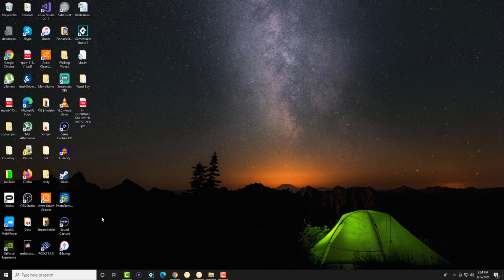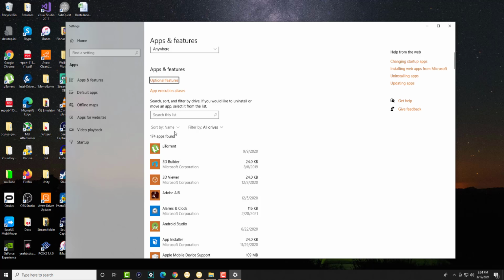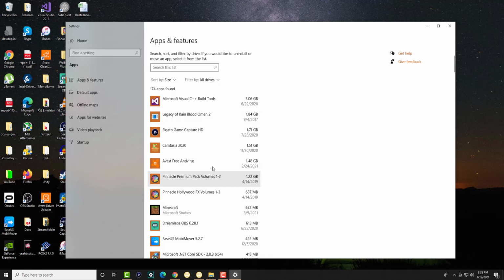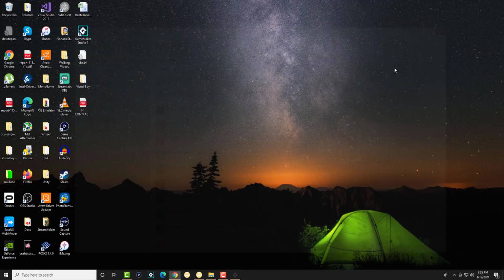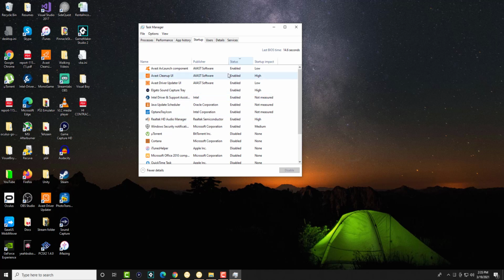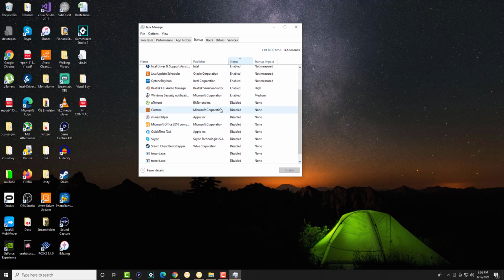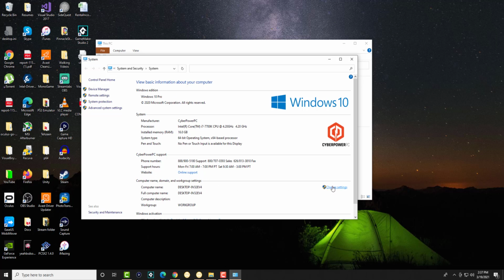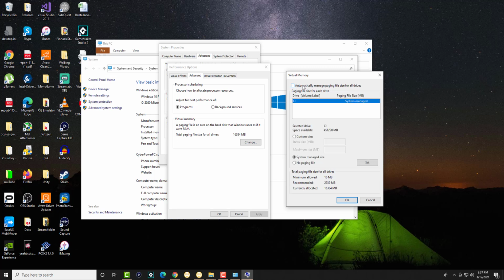How to Boost RAM And Clear Memory On Windows 10 | 2021 Tutorial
In This Video, I Will Show You How to Boost RAM And Clear Memory On Windows 10 | 2021 Tutorial